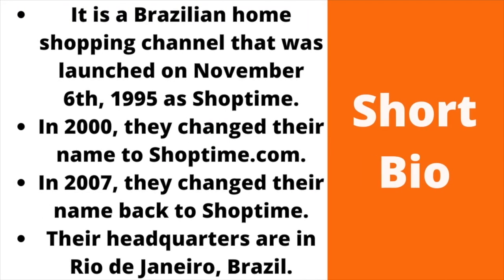Logo History #887: Shoptime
Hello YouTube!!! Welcome to Logo History! For this episode, we are taking a look at Shoptime! Anyways, enjoy!!!

TIMESTAMPS:
0:00 Introduction
0:25 Short Bio
0:44 The History
1:52 Conclusion